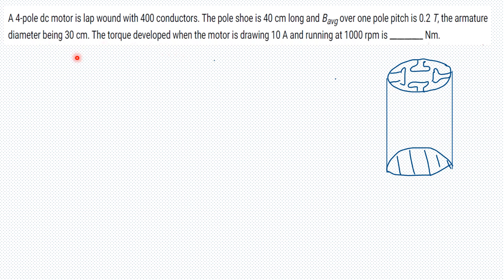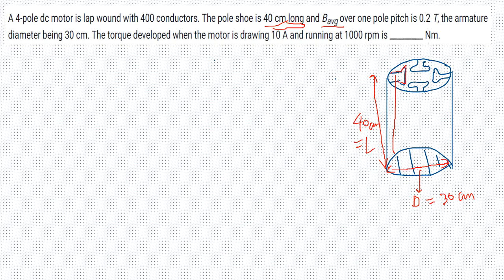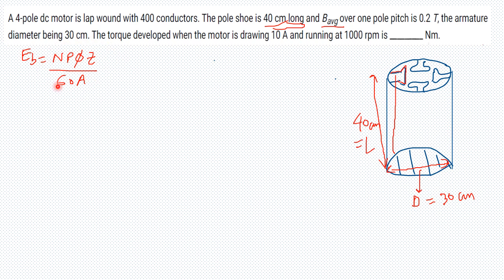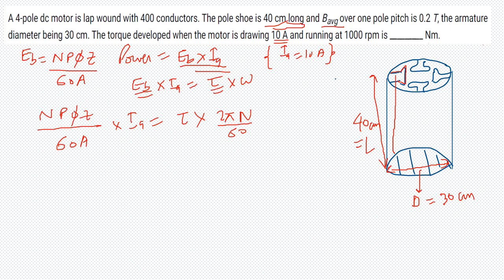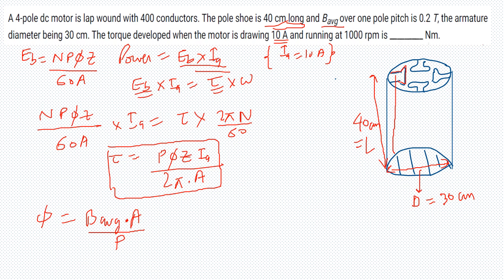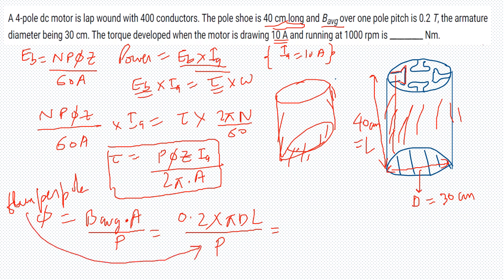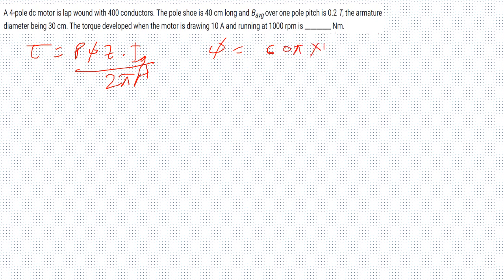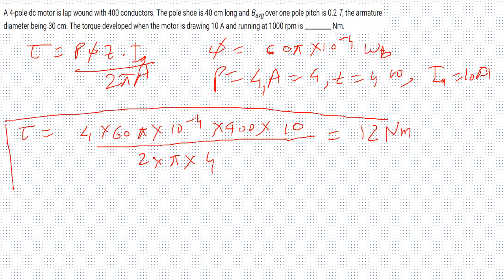machines Question 19: Calculating torque developed in DC machine.